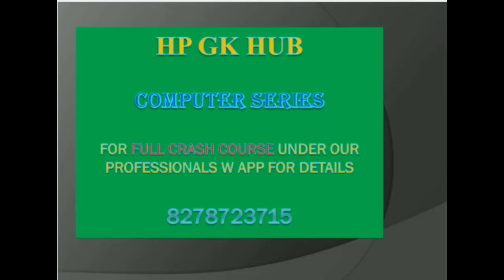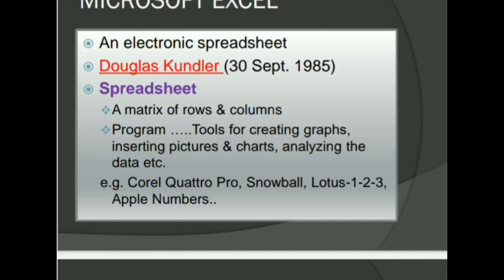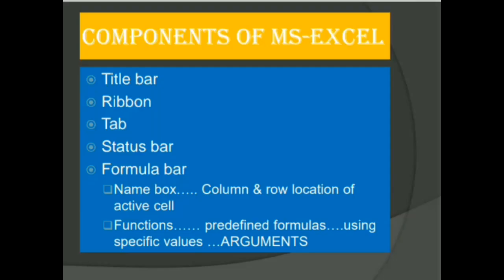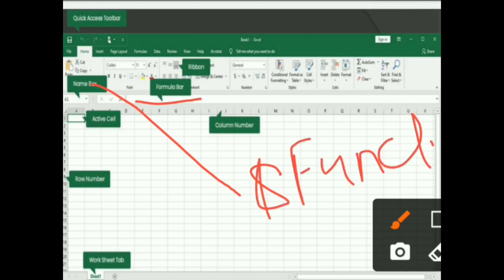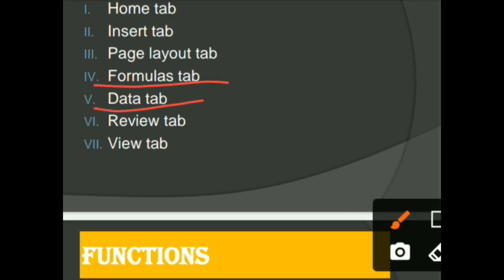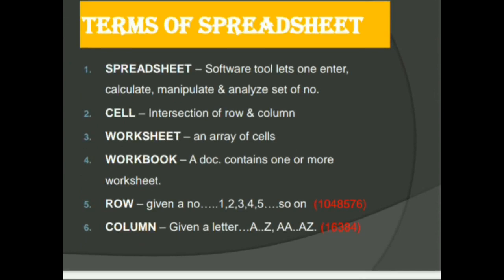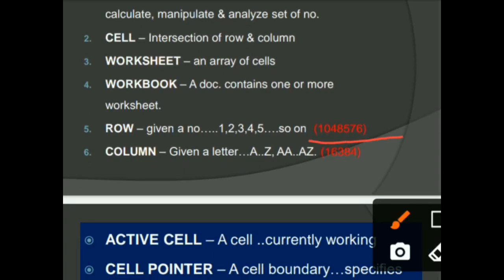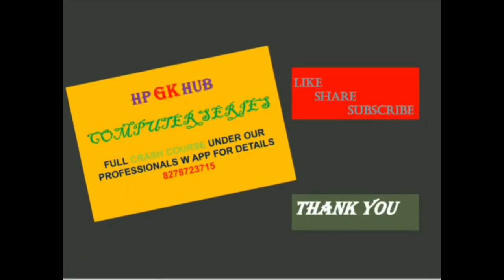HPSSC JUNIOR OFFICE ASSISTANT || MS EXCEL || सभी अच्छे से पढ़ो || इस बार सरकारी सीट छूट ना पाए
WAPP FOR ANY HELP QUESTIONS, NOTES, TESTS , CRASH COURSE 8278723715

◆महत्वपूर्ण प्रशनो ओर वीडियो नोटिफिकेशन के लिए फेसबुक पेज को लाइक / फॉलो लरें

√ONE LINER GK
IMPORTANT STORIES QUIZ के लिए INSTAGRAM को FOLLOW करें ।